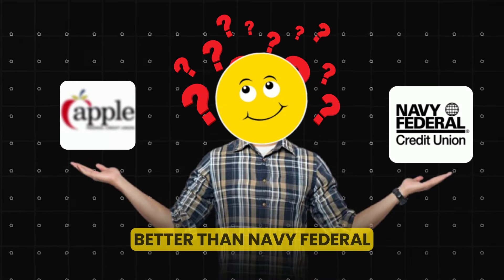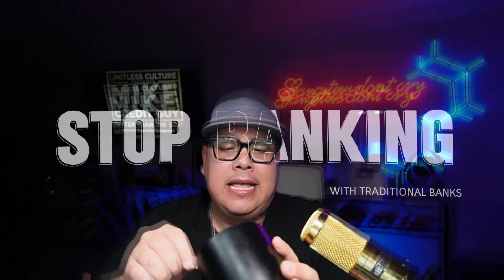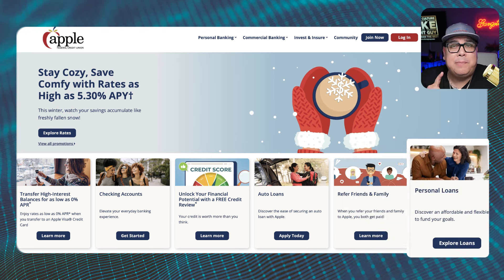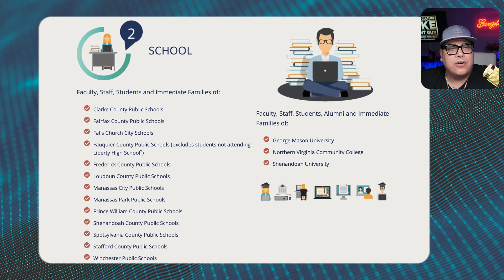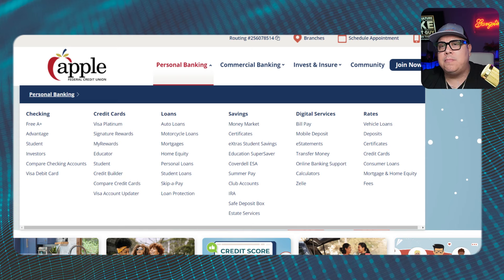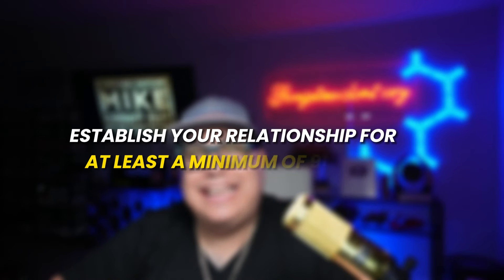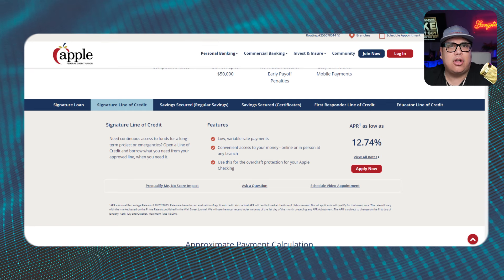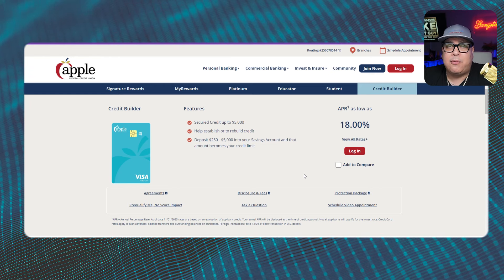50k APPROVED INSTANTLY! BAD CREDIT ACCEPTED! LOW CREDIT SCORE NOBODY IS TALKING ABOUT THIS 😳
In this video I cover a major hidden gem of a credit union called Apple Federal Credit Union and they offer credit card limits up to $50k and personal loans and a very robust business sector. They are also credit rebuilding friendly and perfect if you are in credit repair.

➡️ Set up Free Credit Analysis and Mike will let you know what program you Qualify for ⬇️

⬇️ Dispute Beast DIY Credit Repair $49.99

Here is the link to set up your rent reporting
⭐️Boom rent reporting ⬇️

🚨Protect Your Identity for 1.00 on 14 Day Trial 🚨

Limitless Culture and/or Mike The Credit Guy is part of an affiliate sales network and receives compensation for sending traffic to partner sites, such as Milevalue.com. This compensation may impact how and where links appear on this site. This site does not include all financial companies or all available financial offers.